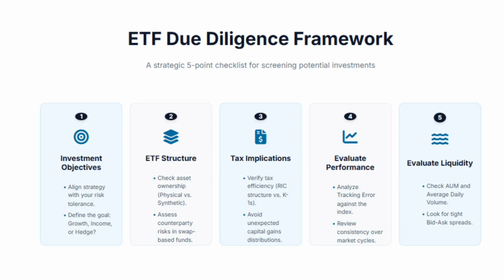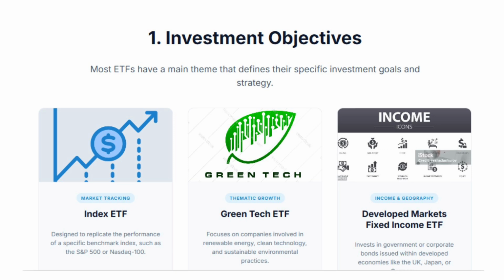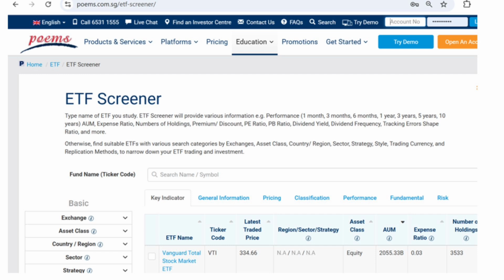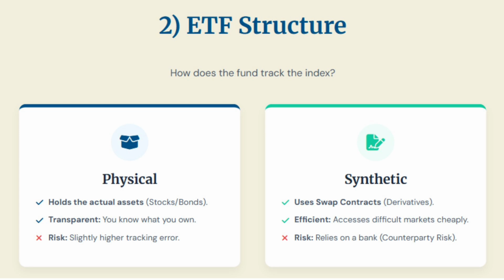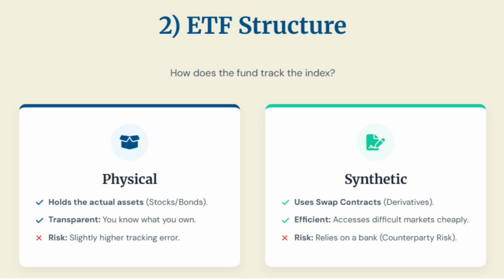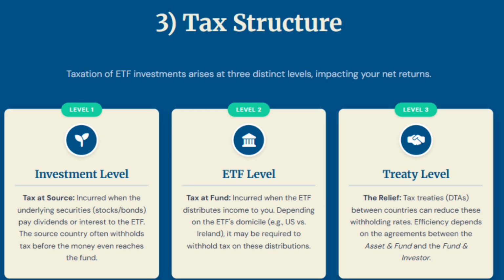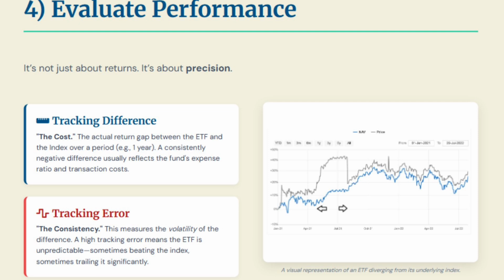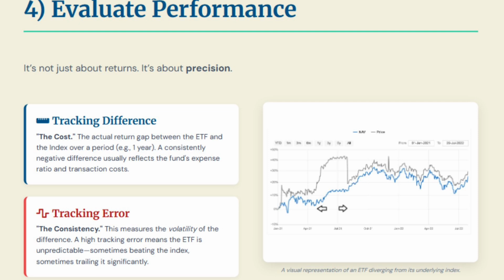5 Steps to select a winning ETF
In the last ZOOM Live Webinar I spoke about the basics of an ETF and used this masterclass to educate my audiences about the structure of an ETF. I also provided 5 steps to screen for a winning ETF. If you have missed the full Live Webinar, here is a quick review of what I shared.